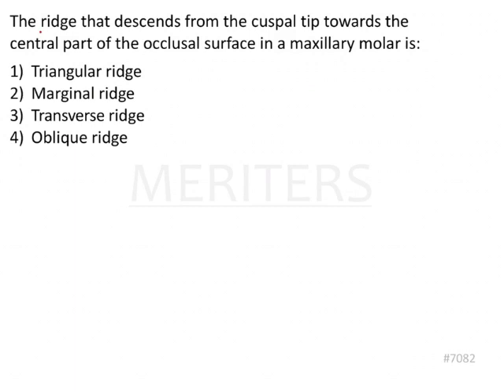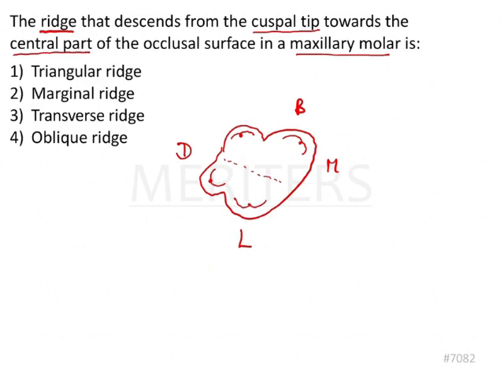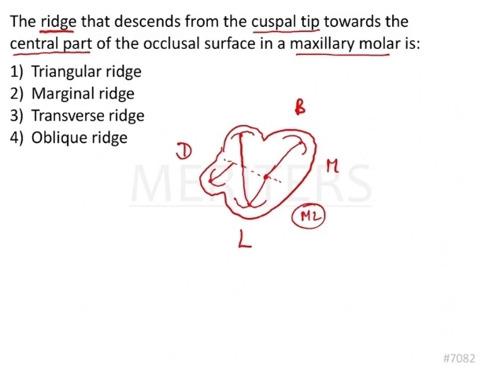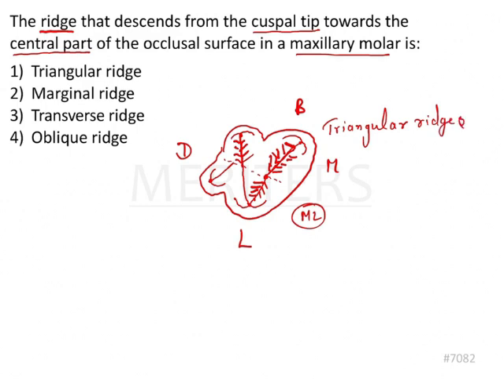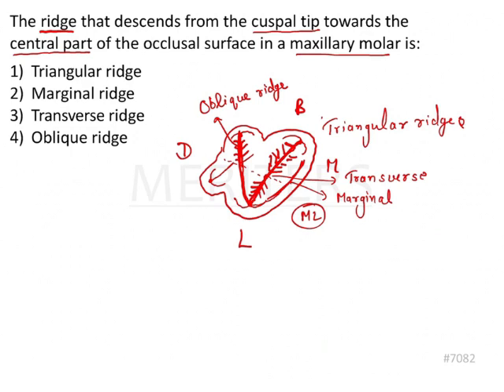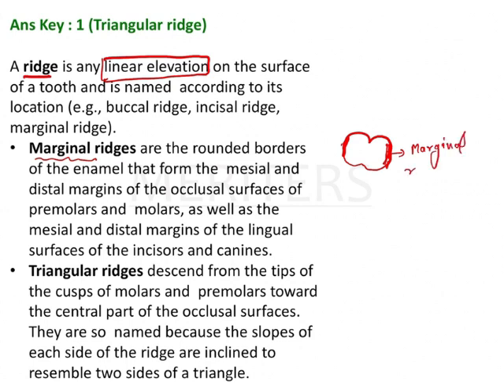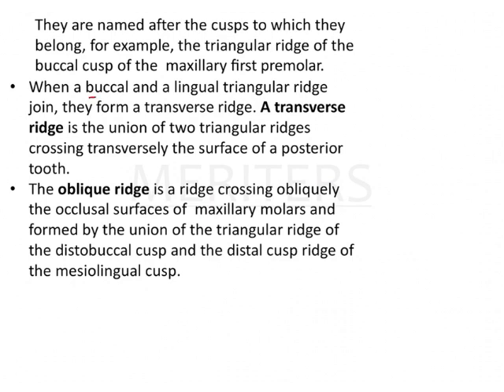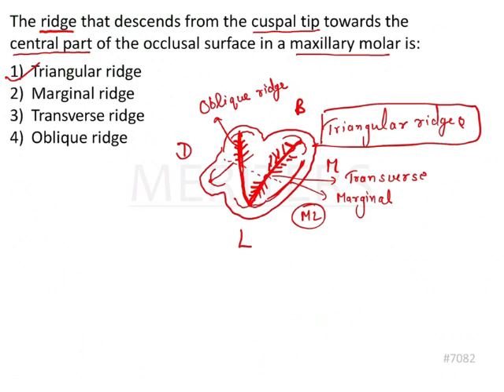NEET MDS | INICET - Dental Anatomy - Permanent dentition | Explanatory Video | MERITERS